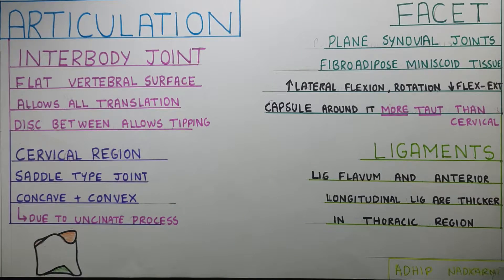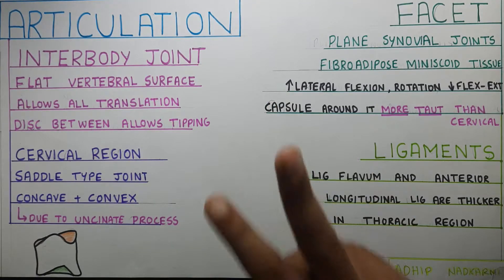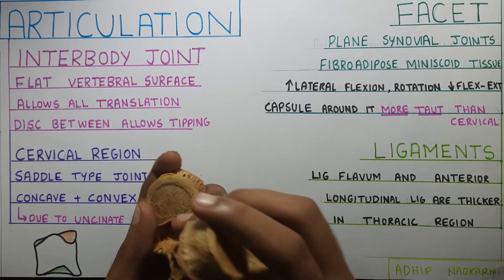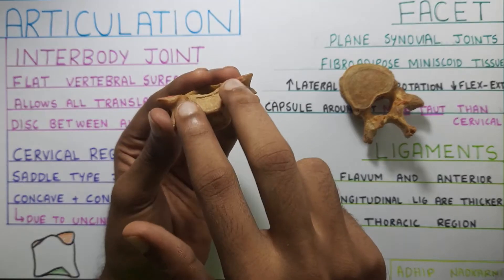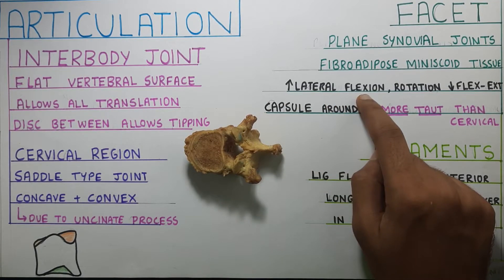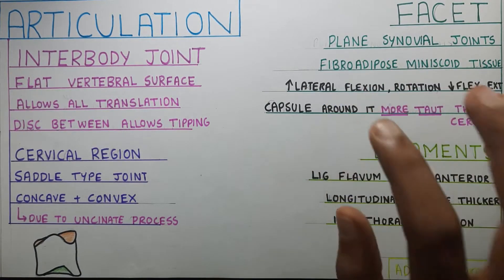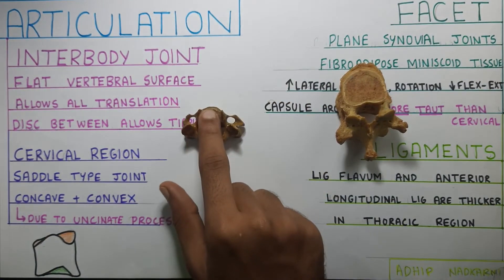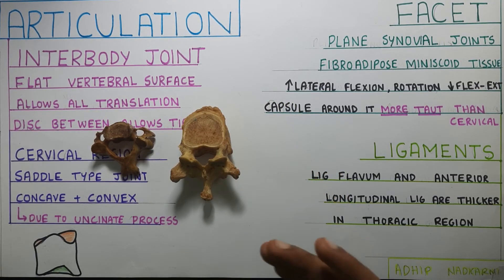ARTICULATIONS AT THORACIC SPINE(BIOMECHANICS OF SPINE)Physiotherapy Tutorial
ARTICULATIONS AT THORACIC SPINE(BIOMECHANIS OF SPINE)Physiotherapy Tutorial

summary of the video with the time for reference:

1.Interbody joint 1:10
-flat vertebral surface
-glides in all the direction
-disc between the body allows the tipping

2.Cervical vertebra body2:02
-Has saddle shape at the body
-concave and convex
-uncinate process

3.Facet 3:02
-Plane synovial joint
-Fibro miniscoid tissue
-Capsule around it is very taut and that reduces range of motion

4.Ligamentum flavum and Anterior longitudinal ligament restricts the range of motion because of increased thickness 4:07